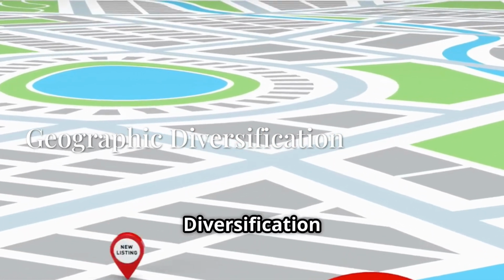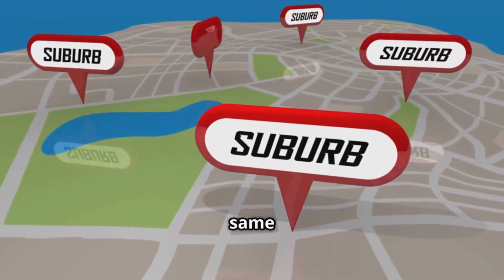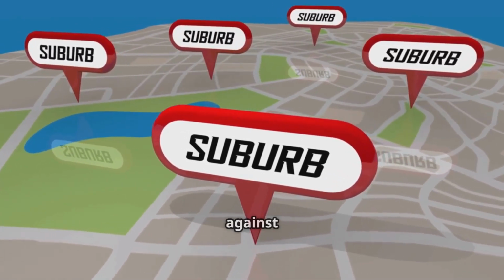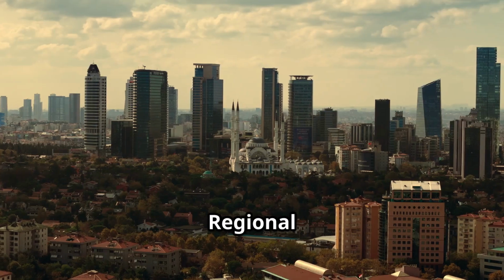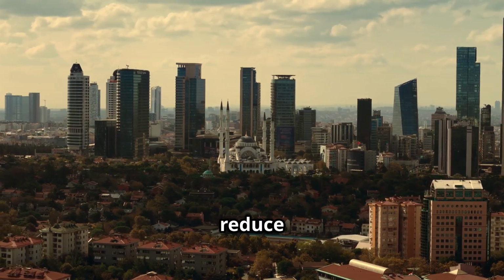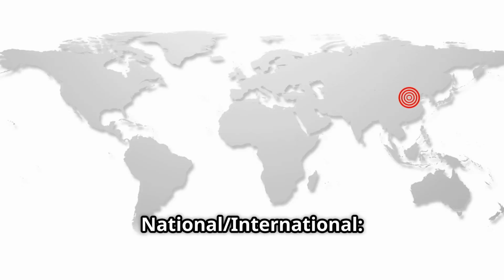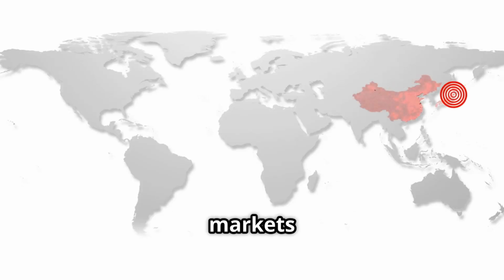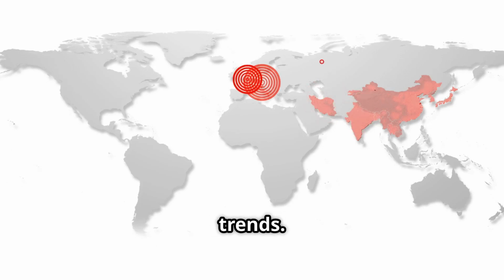How Small Apartment Investors Can Diversify Their Portfolios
Are you a small apartment investor looking to reduce risk and maximise returns? In this video, we explore smart and practical strategies for diversifying your real estate portfolio. Learn how to expand across property types, locations, and investment structures—without overextending your resources. Whether you're just getting started or ready to scale up, this guide will help you build a more resilient and profitable investment portfolio. Don’t miss these expert tips tailored specifically for small-scale investors!

OUTLINE:

00:00:00 The Deadly Mistake
00:00:24 Geographic Diversification
00:01:13 TIMING AND REAL-WORLD EXAMPLE
00:02:13 BENEFITS AND ACTION STEPS